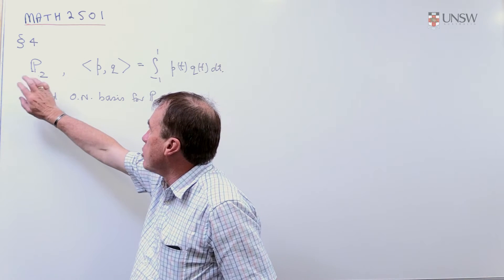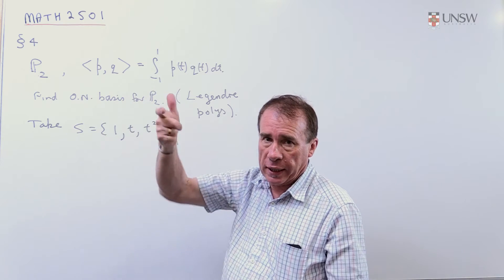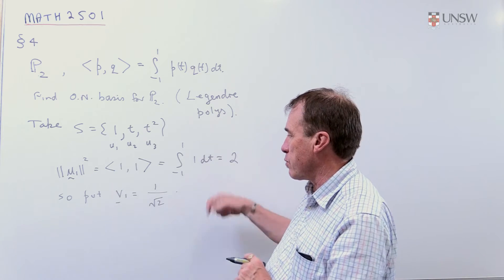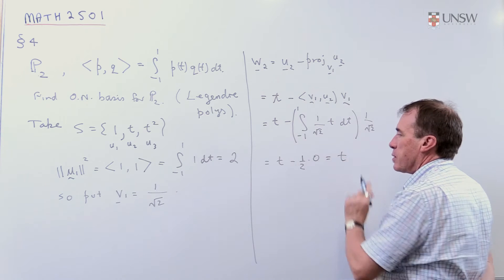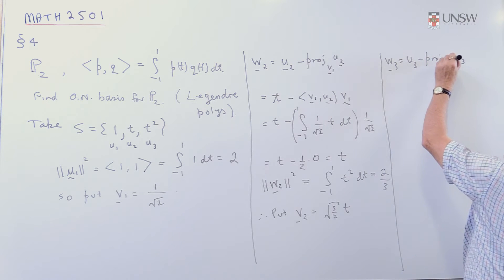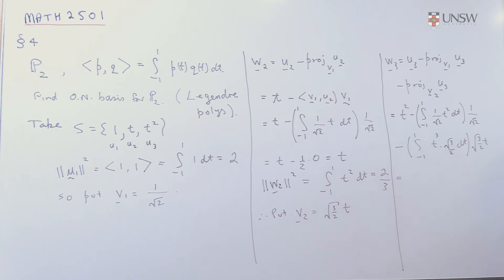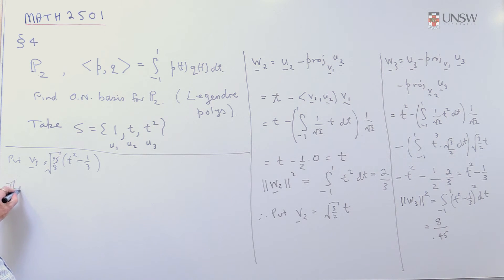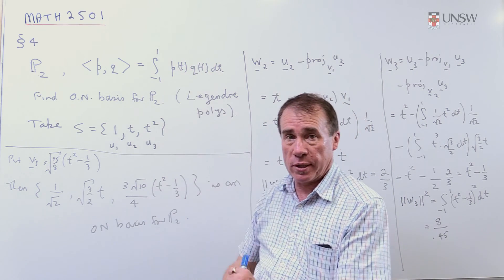Linear Algebra 10: Construction of a Orthonormal Basis (Ch4 Pr3)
How to use the Gram-Schmidt orthogonalisation process to find a orthonormal basis on the space of degree two polynomials. Presented by Peter Brown from the UNSW School of Mathematics and Statistics.